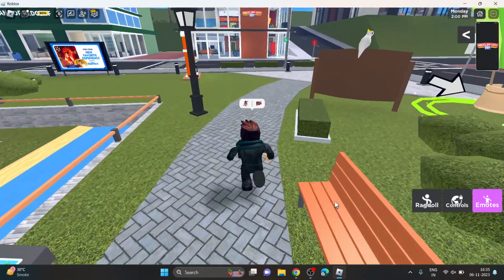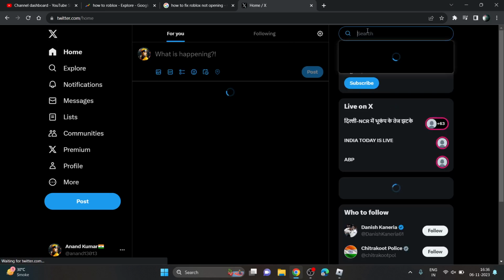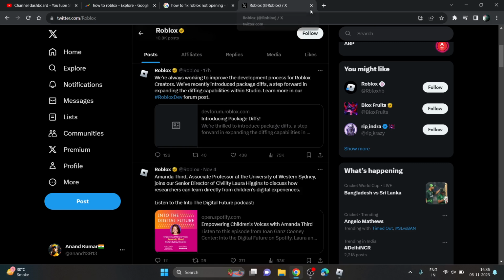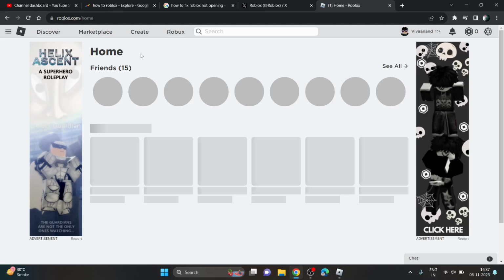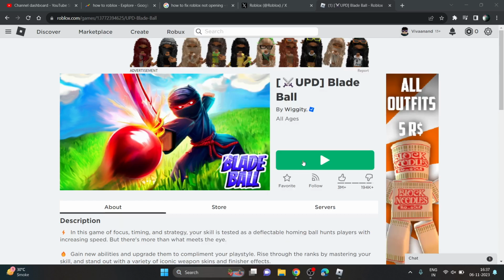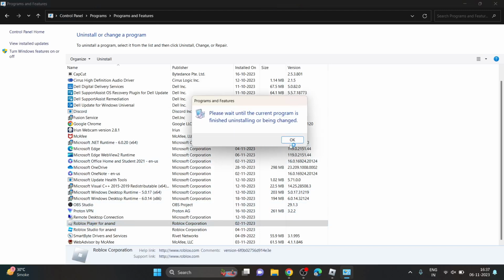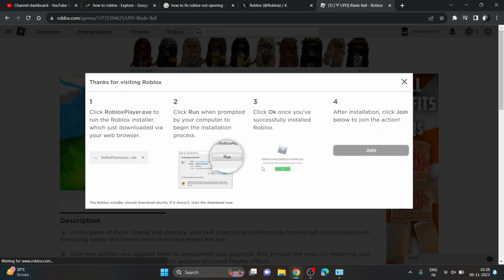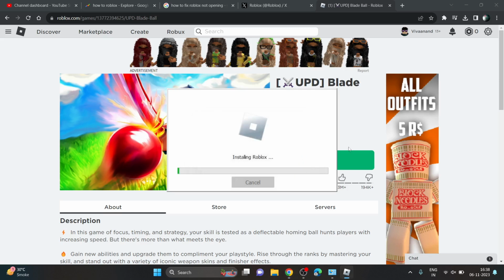How to Fix Roblox App Is Not Opening (2023) | Fix Roblox Not Launching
In this video, we will go through how to fix roblox not opening and how to fix if roblox not launching

TIMESTAMPS
0:00 Introduction
0:45 step 1
1:30 step 2
2:23 step 3
3:20 conclusion